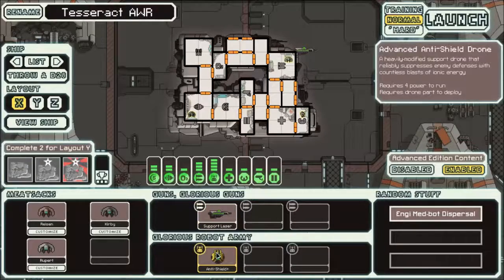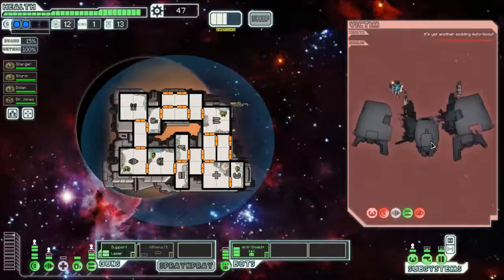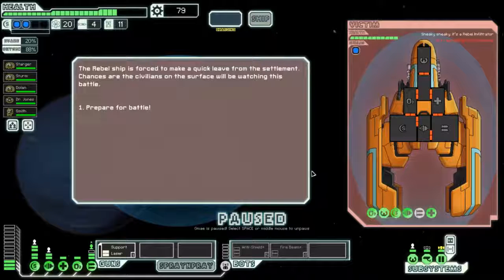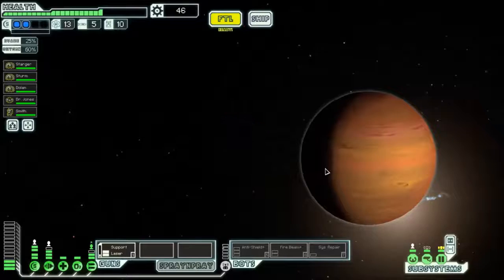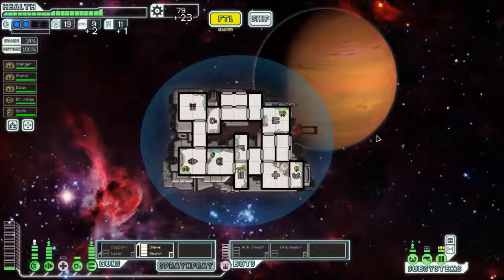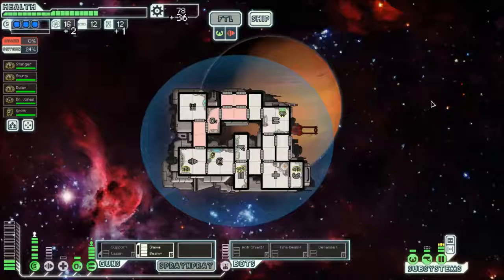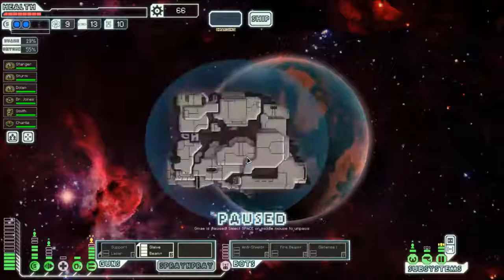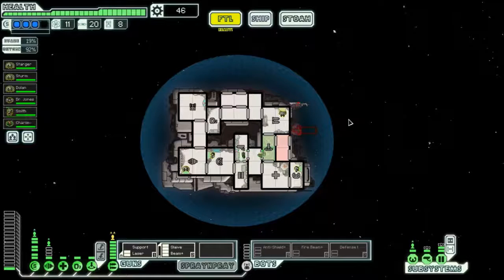FTL: Faster Than Light - sMPK Insurrection: Support Your Glaive (Tesseract AWR) (Part 1)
Well, time to fly the Engi A and see if I can keep up with the success train, or if I'll just crash and burn...